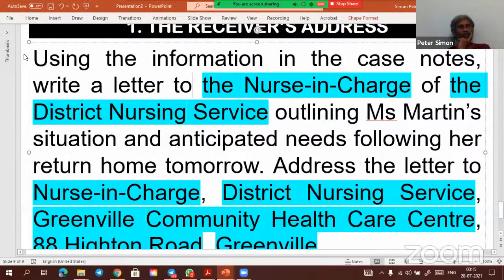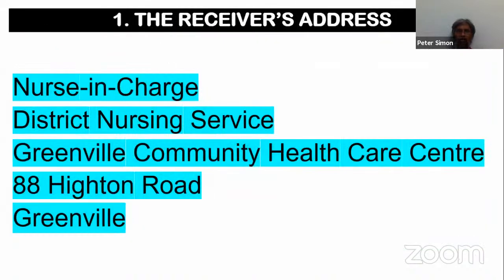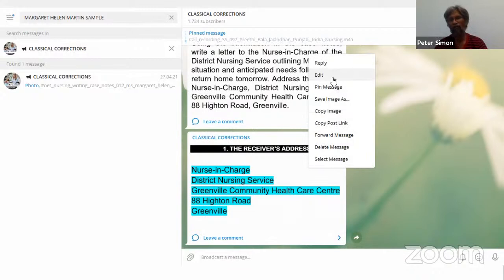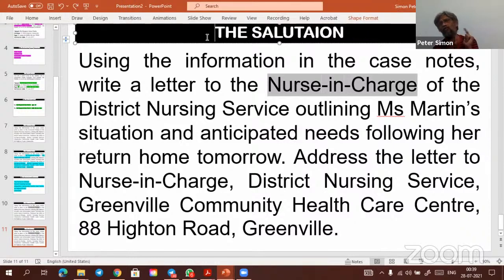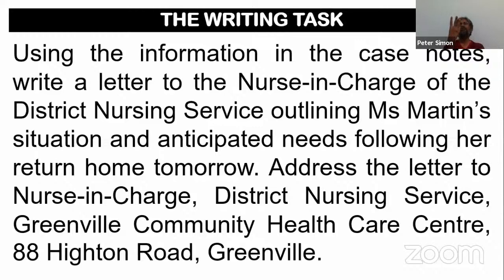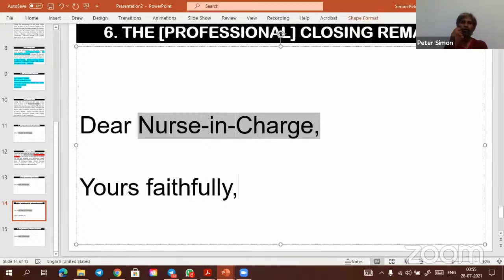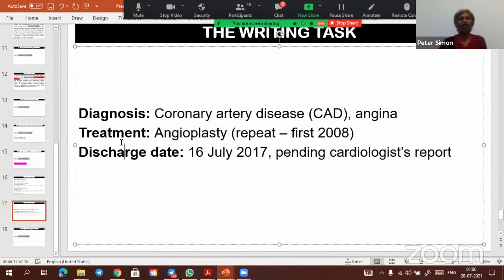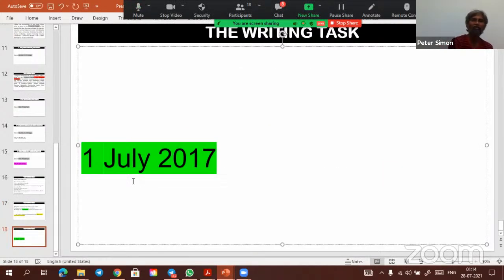MARGARET HELEN MARTIN - OET - WRITING - NURSING - ORIENTATION SESSION